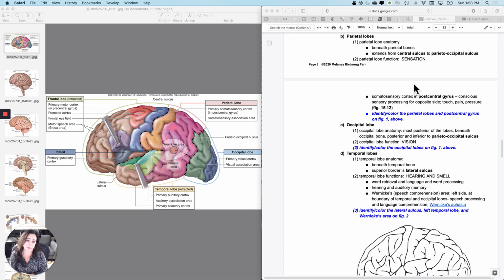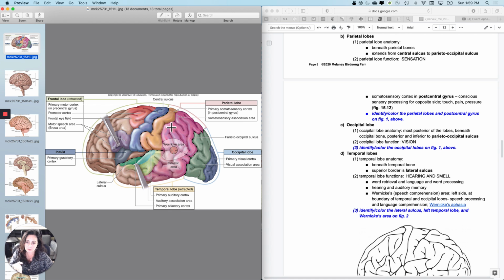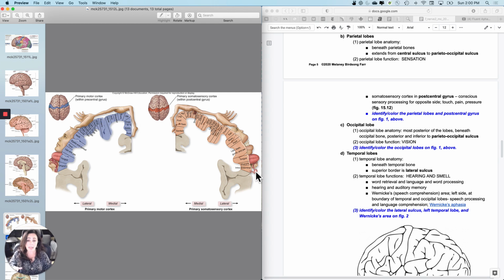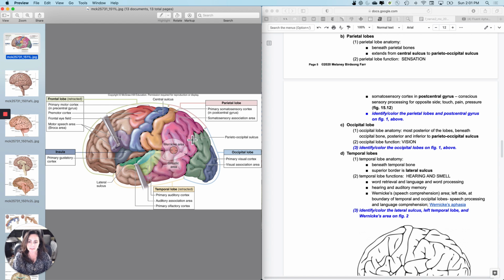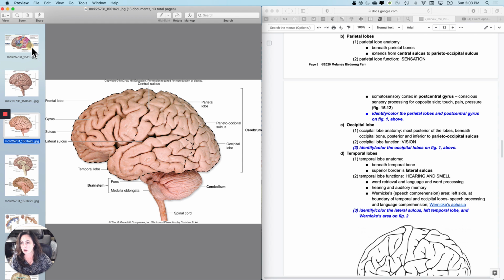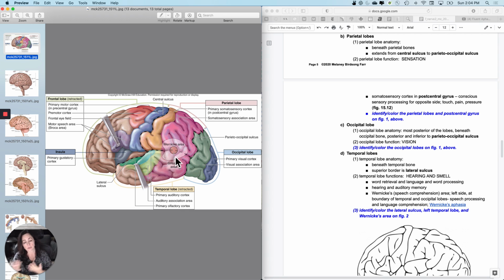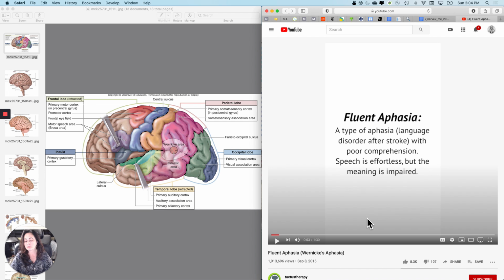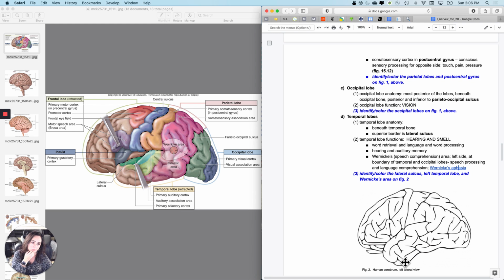Brain6 Parietal, occipital, temporal lobes